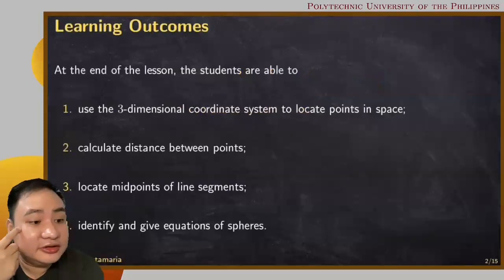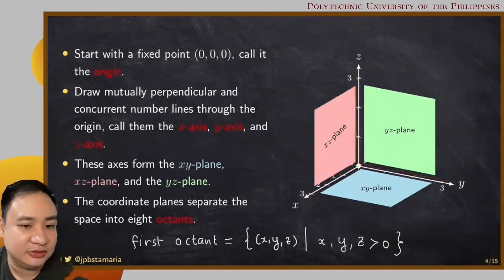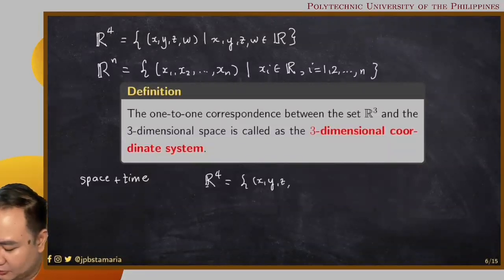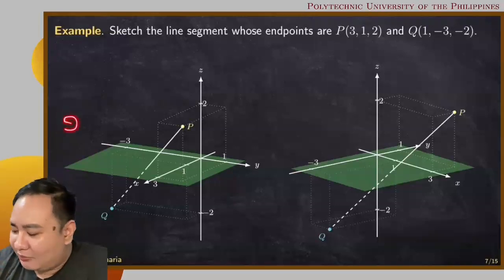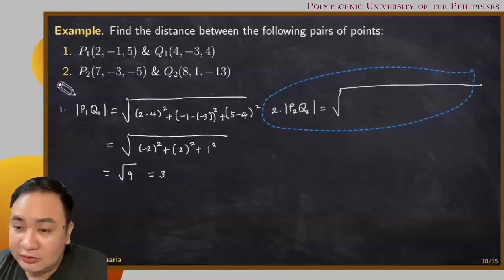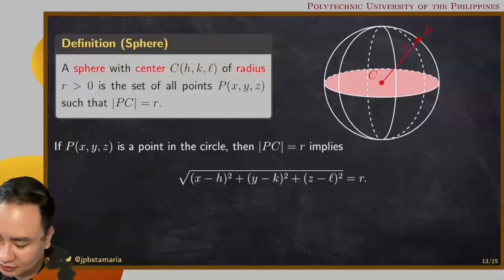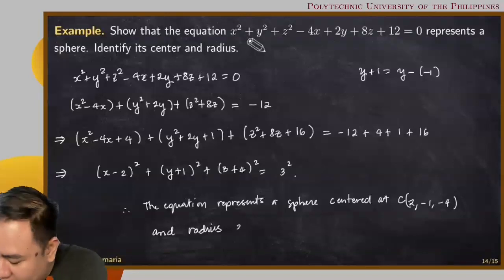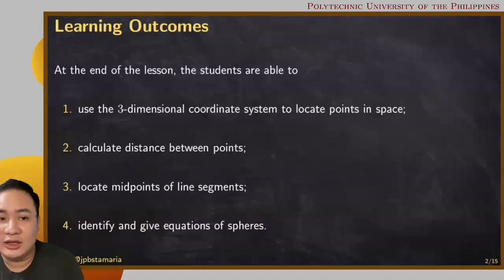Math Analysis 3 | Live Lecture | 13 October 2021